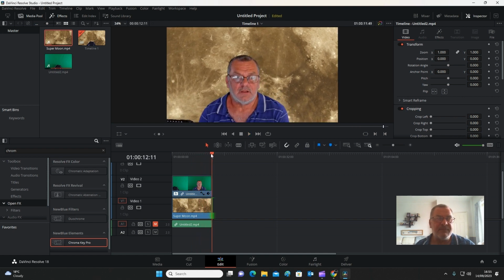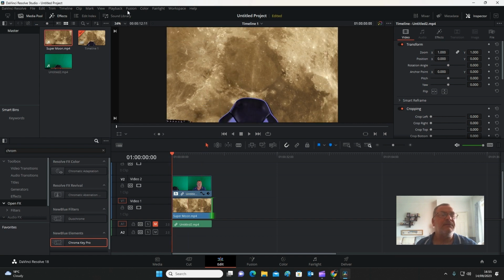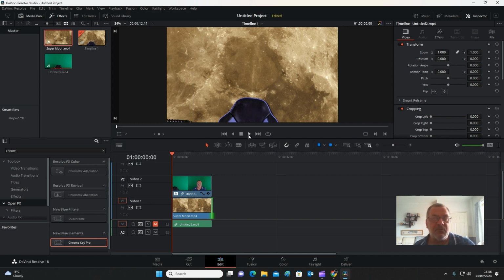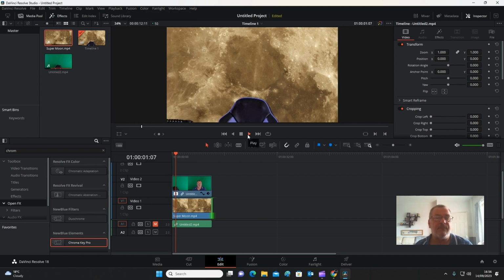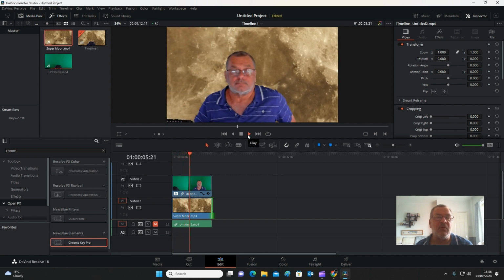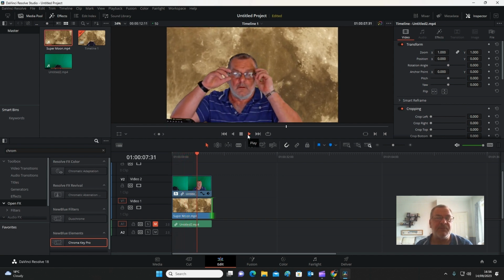Davinci Resolve playback problems step 2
A step by step guide on how to improve playback in DaVinci resolve timeline playback. In this step we reduce the playback quality but improve the actual playback. It only reduces the quality in the timeline playback not the delivery.

Link to step 1
how to solve playback problems in DaVinci resolve